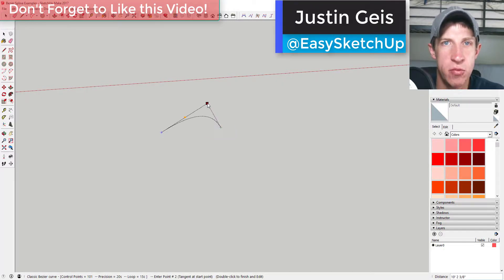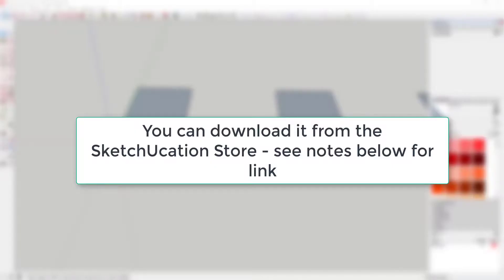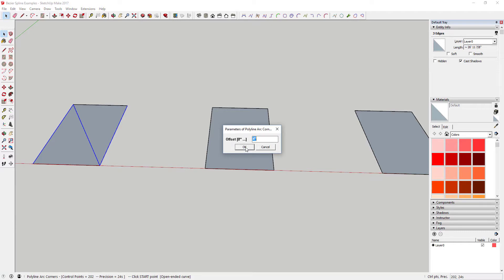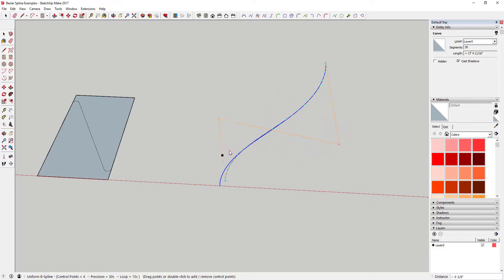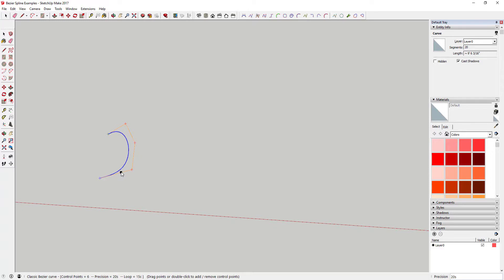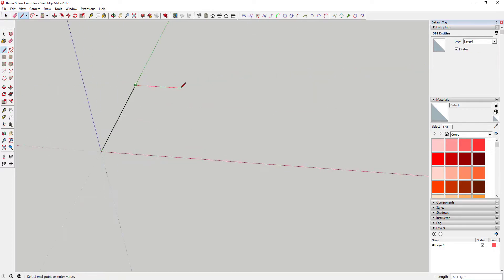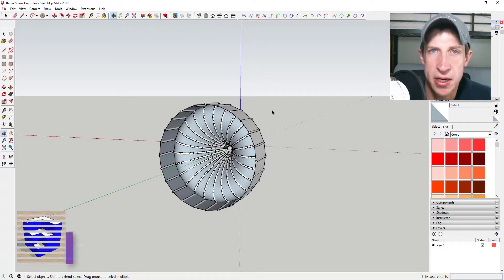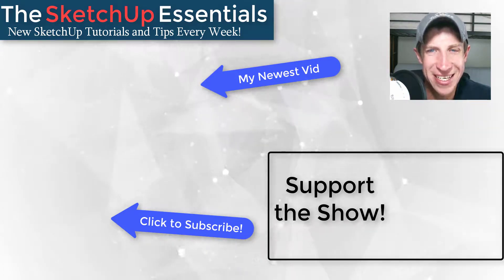Creating Better Curves in SketchUp with Bezier Spline - SketchUp Extension of the Week #29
This extension allows you to create smoother, easier to modify curves in SketchUp!